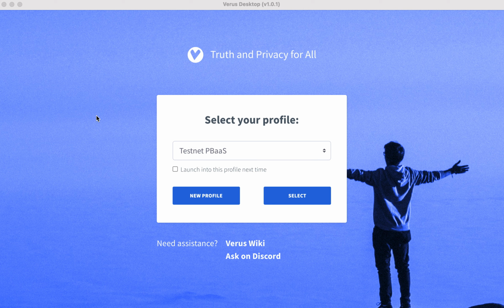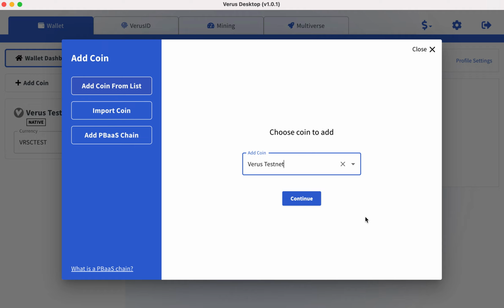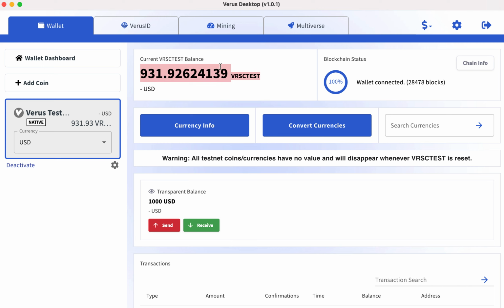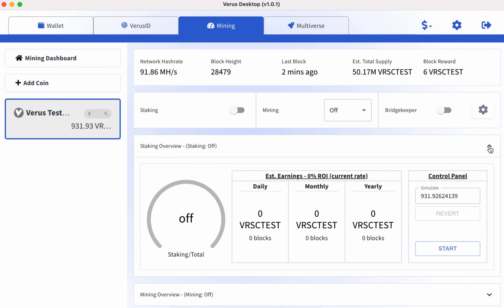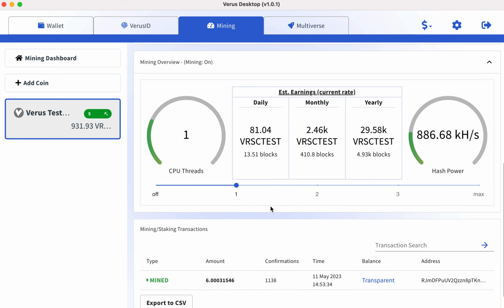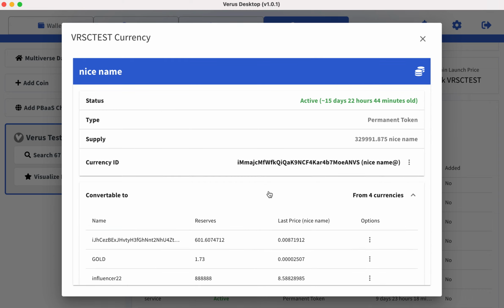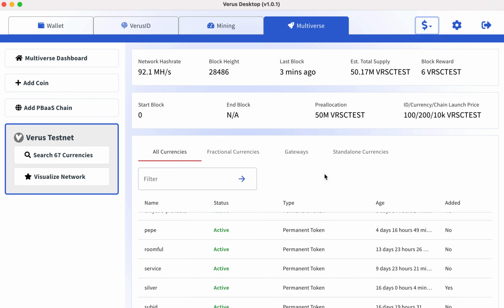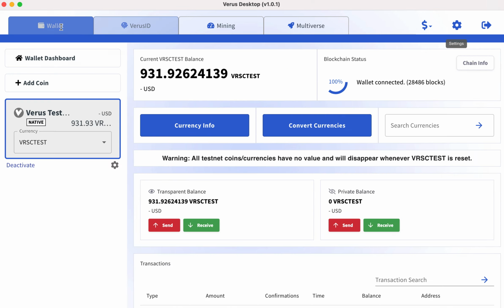Let's Learn Verus - 01 - Getting started, wallet walkthrough, + start mining & staking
Here is a basic walkthrough to get started with Verus using the desktop wallet GUI.

Also a quick tutorial to get started solo mining & staking on the network.